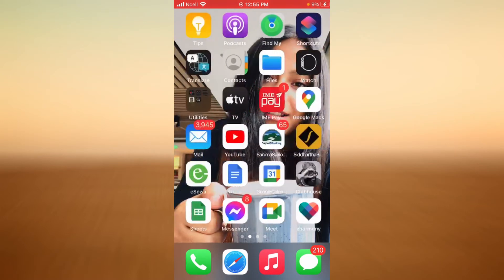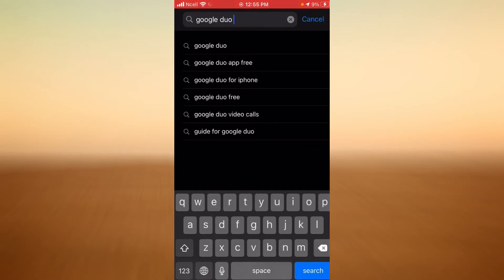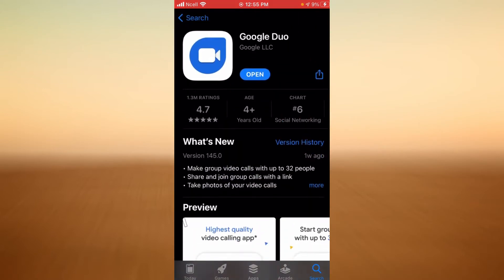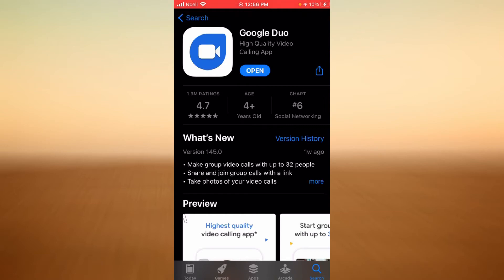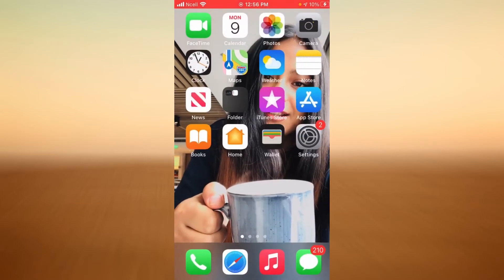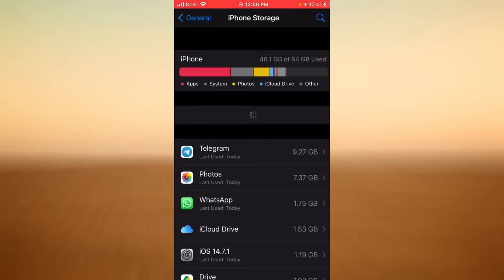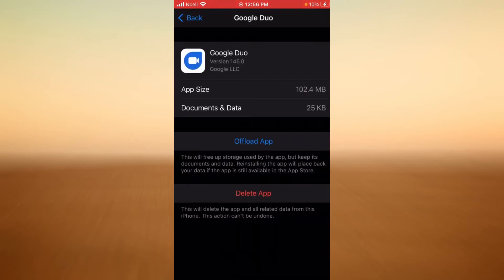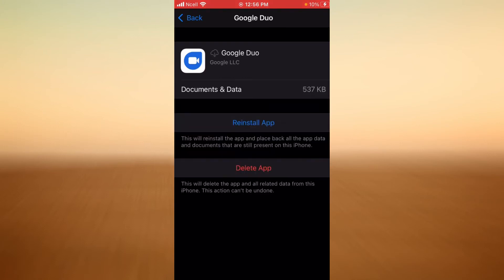Fix Google Duo not Working Issue | Google Duo Login Error on iPhone 2021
This video guides you in quick easy steps on how to fix log in errors in Google Duo.

Just follow these simple steps:
1.Open AppStore on your phone.
2.Tap on search bar.
3.Search for google duo.
4.Tap on google duo.
5.Tap on update.
6.And you're all done.

-Why can't I log into Google duo?

-How do I fix Google duo glitch?

-Why is my Google duo not working?

-Why is my duo not working?